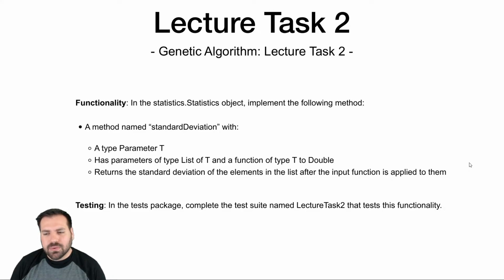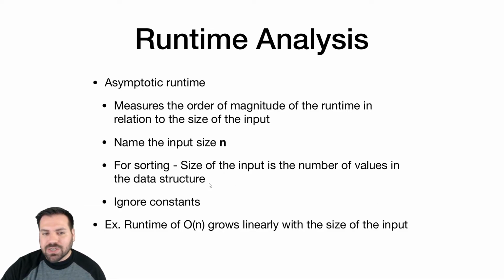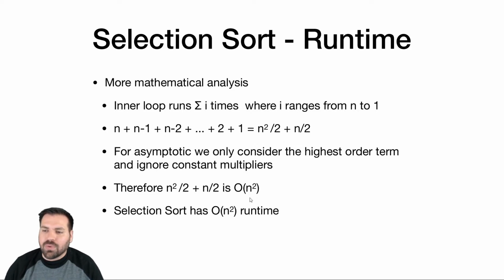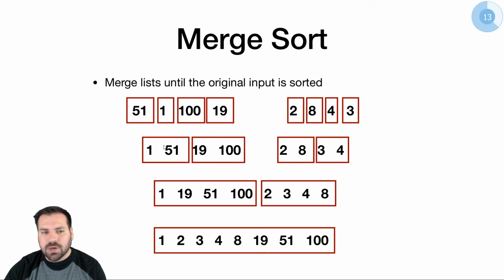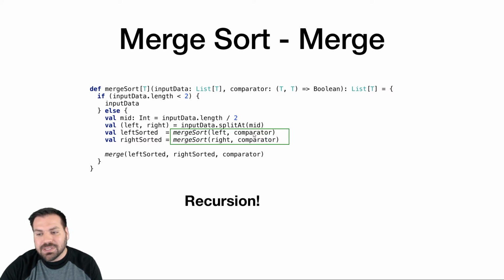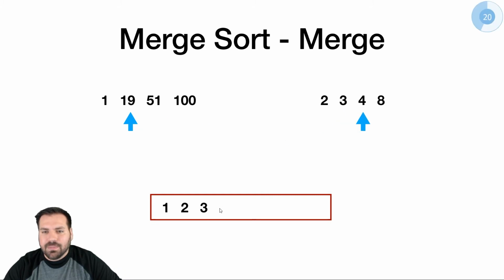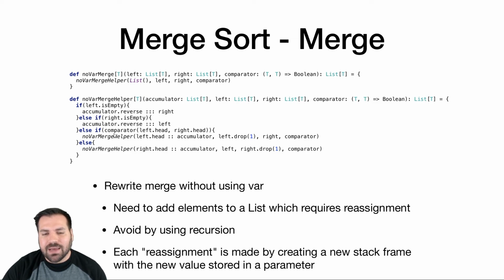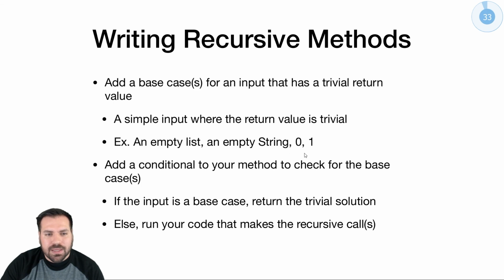[CSE 116] Lecture 21: Merge Sort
Lecture  of CSE 116: Computer Science 2 by Dr. Jesse Hartloff.
Topics covered: runtime analysis, mergesort, writing recursive methods